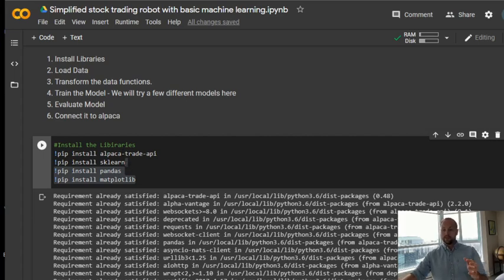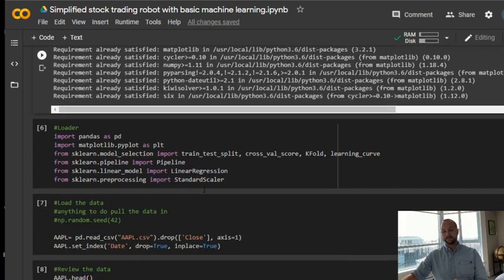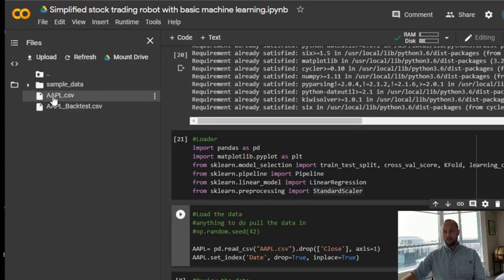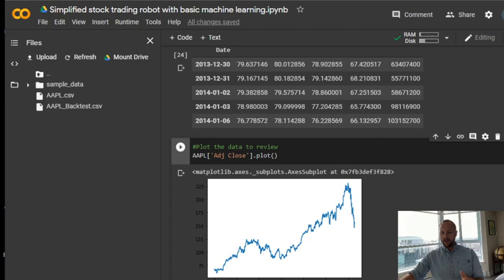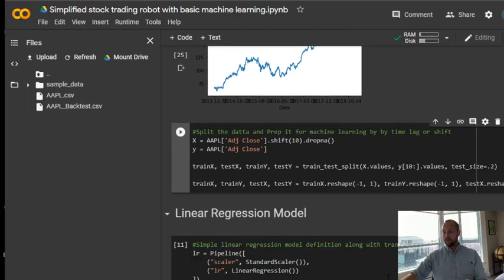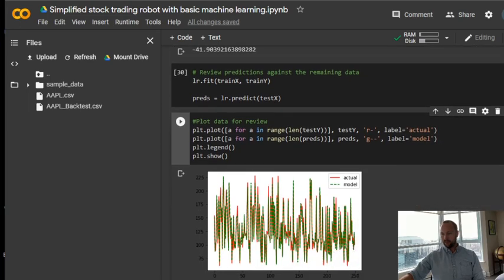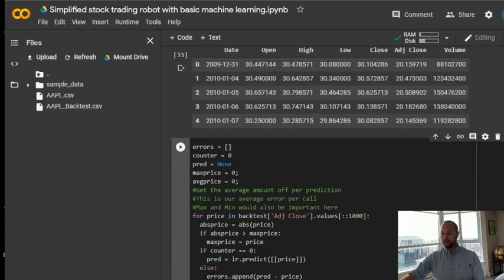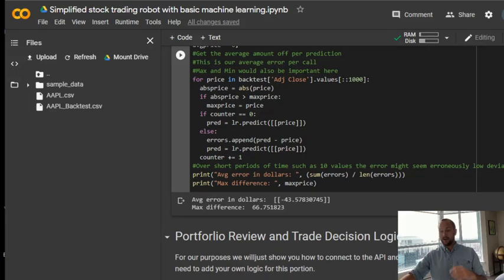Simple stock prediction machine learning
Learn how simple machine learning applies to stock trading, what it's accuracy is and what services we need to integrate in order to make a stock trading bot. Future work will look at more advanced techniques and additional features in order to increase the accuracy and make every more money.